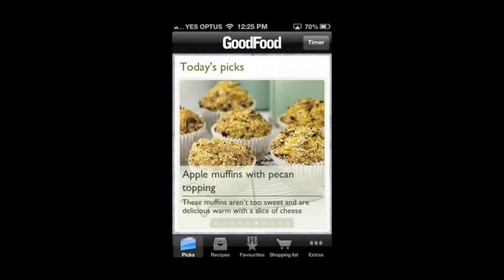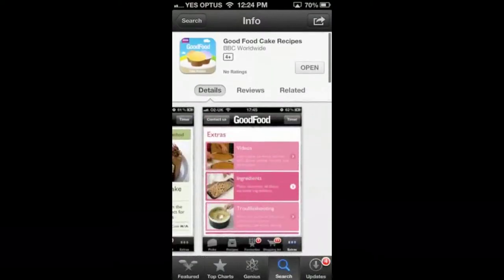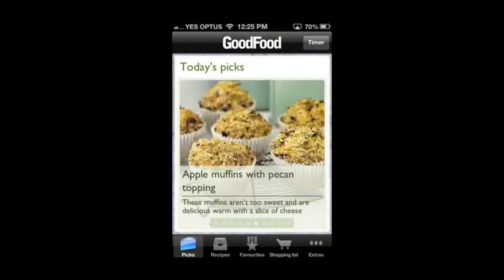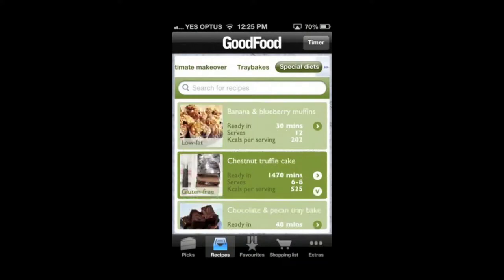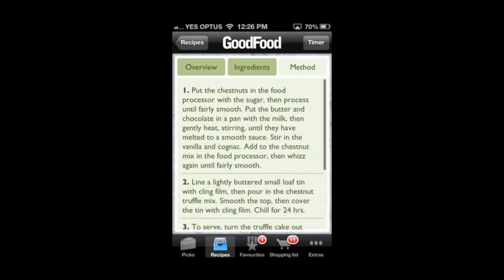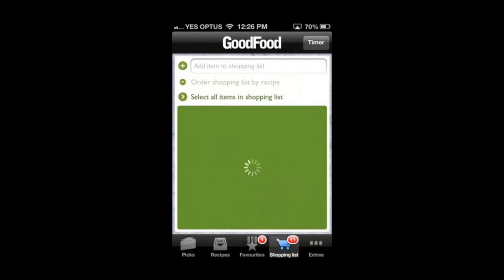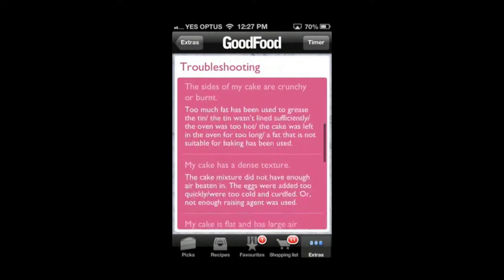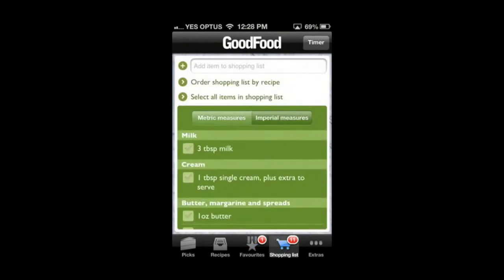BBC Good Food Cake Recipes App Review for iPhone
This video is a review for the BBC Good Food Cake Recipes App. In regards to cake baking apps, BBC's Good Food app takes the cake. This review provides you with some of the best and worst features the app offers.